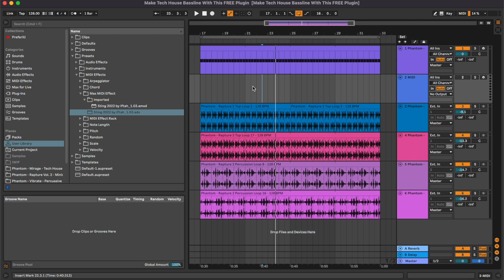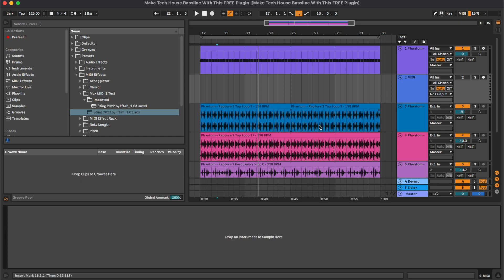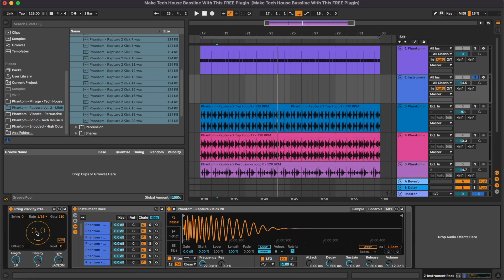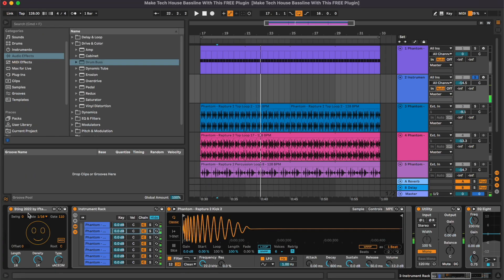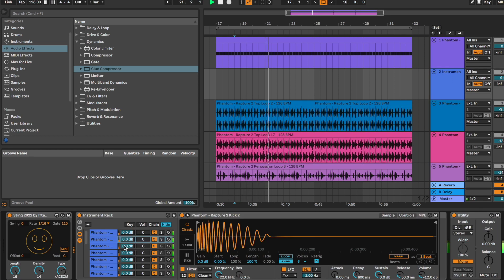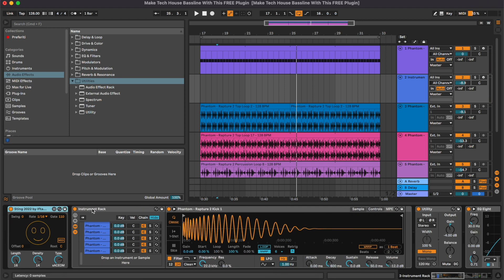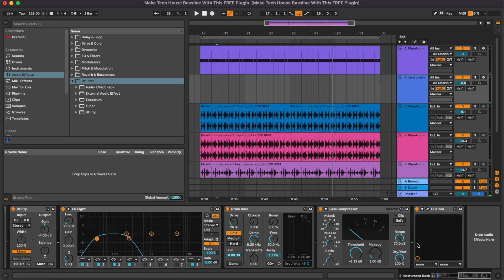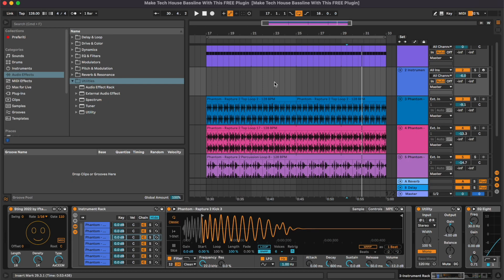Make Tech House Basslines With This FREE Plugin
Today, I'm showing you guys how to create a tech house bass with a FREE Max for live plugin in Ableton! 🖤